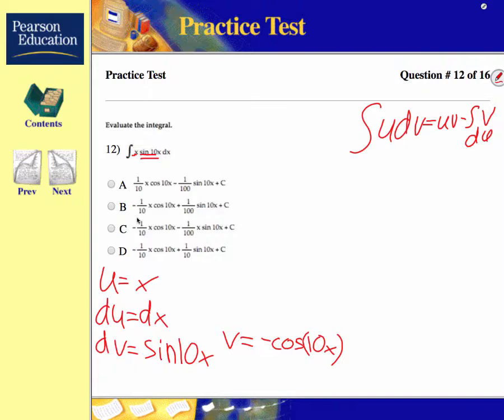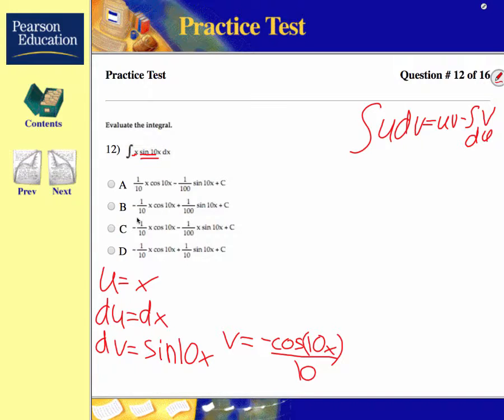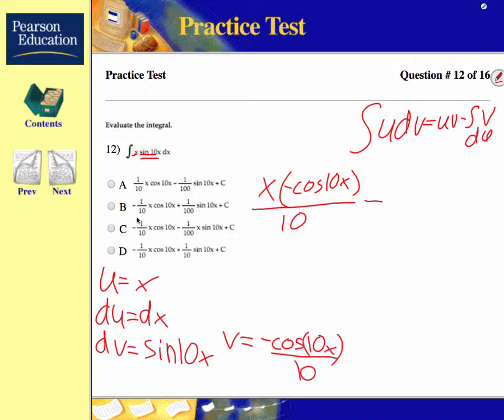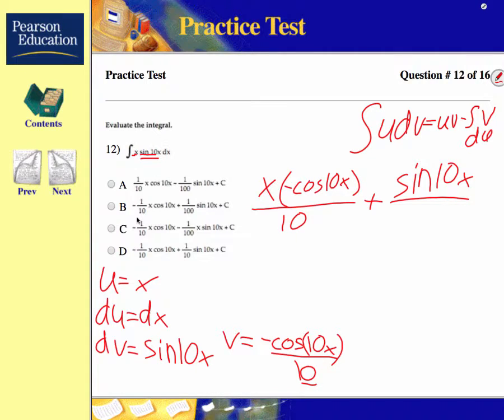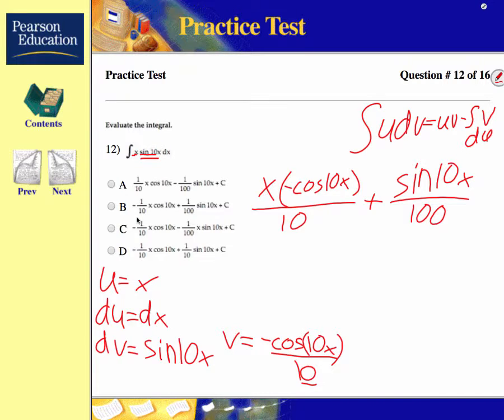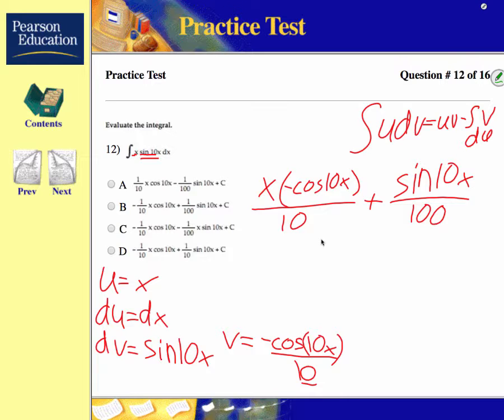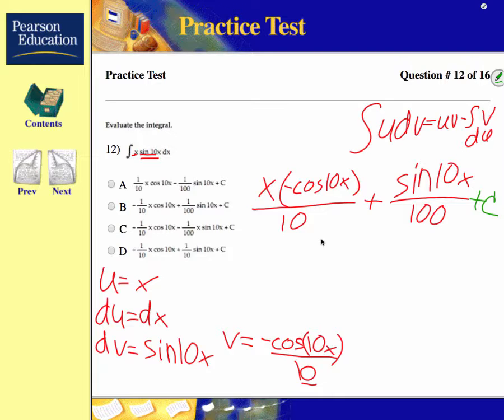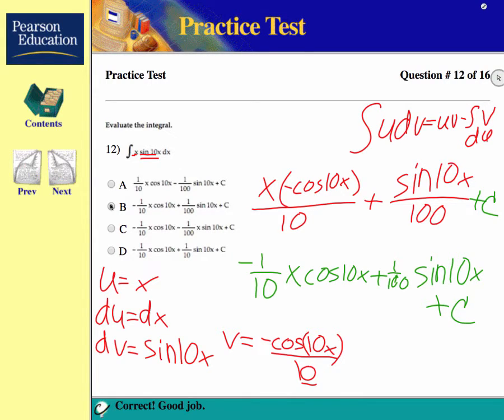AP Calculus Integration of Products